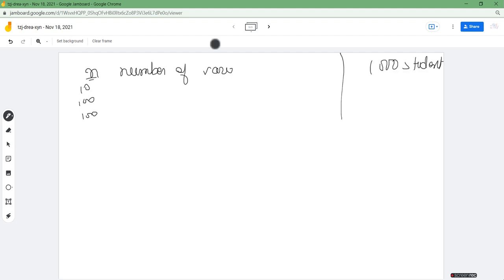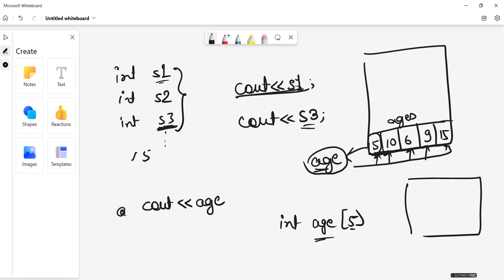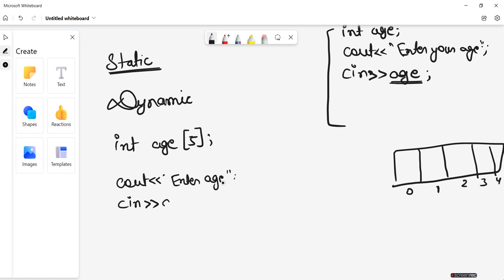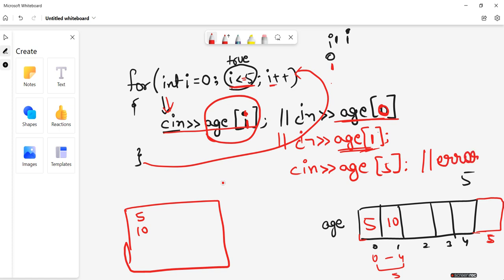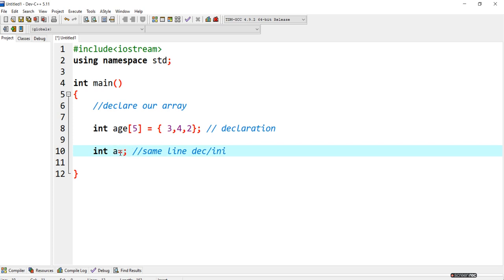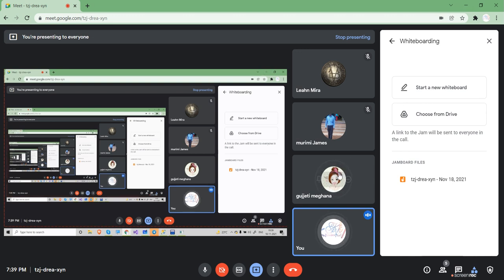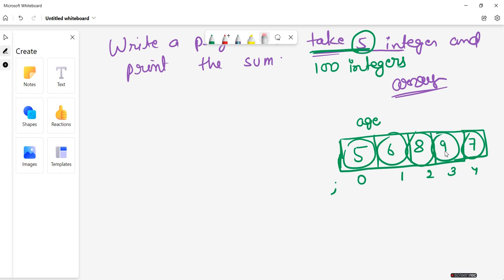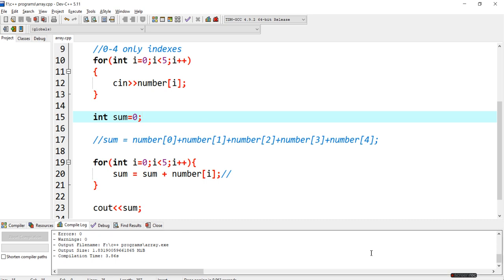Array in C++